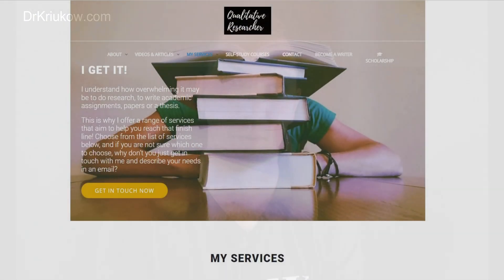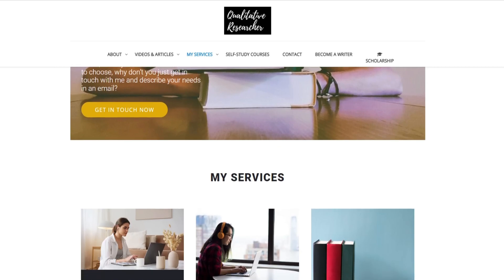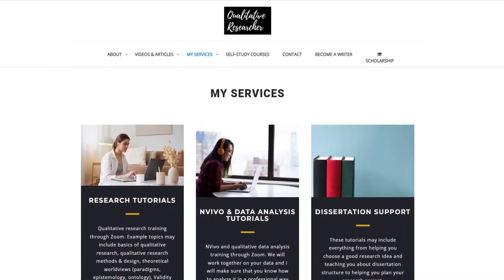"Did you consider other data analysis methods?" PhD viva/ PhD defense preparation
This question can be asked during a viva / PhD thesis defense, and here I explain how you can answer it

Time stamps:

00:00-01:51 Difference between justifying data collection and data analysis methods
01:51-04:10 Why it is tricky to talk about data analysis in your viva
04:10-08:12 How to answer this question